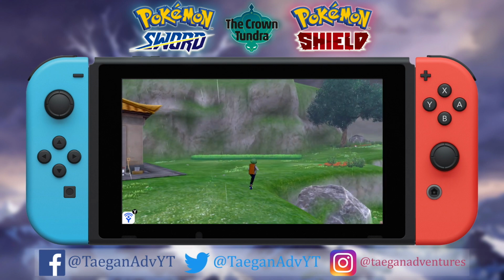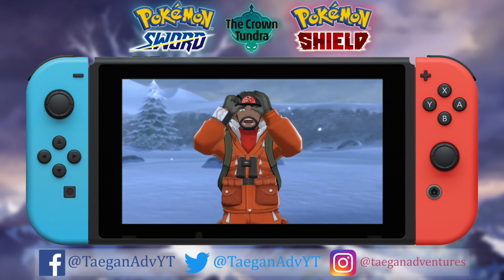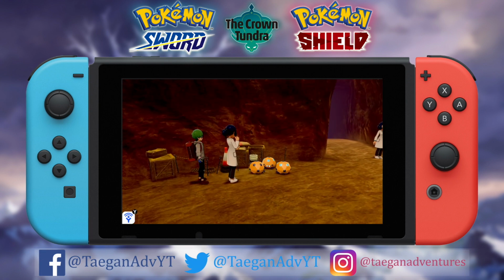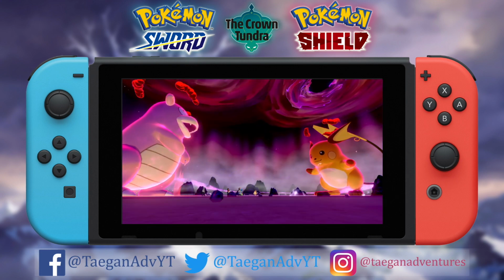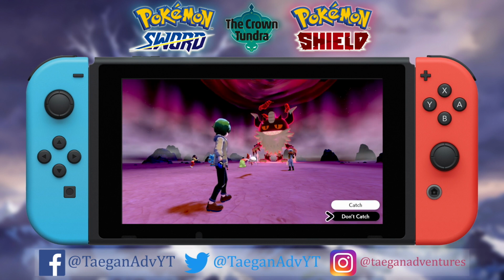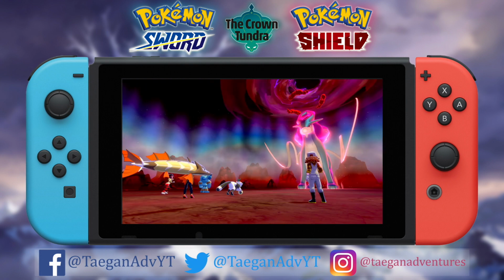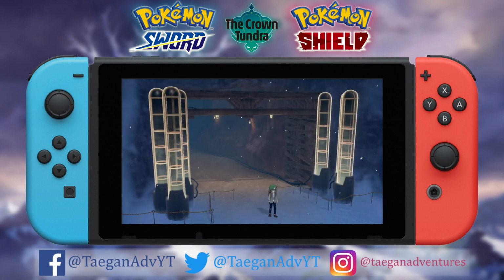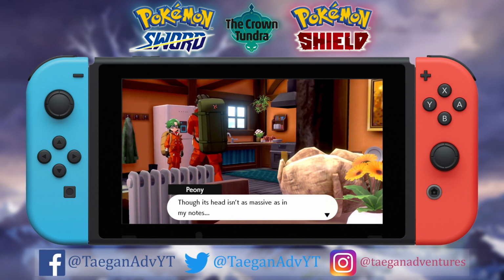POKÉMON SHIELD: THE CROWN TUNDRA -- Episode #1 | A Dynamax-sized Adven-tour!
Welcome, one and all, to the glorious Galar region!
Ryan has left the Isle of Armor for the Crown Tundra... for a legendary Adven-tour!